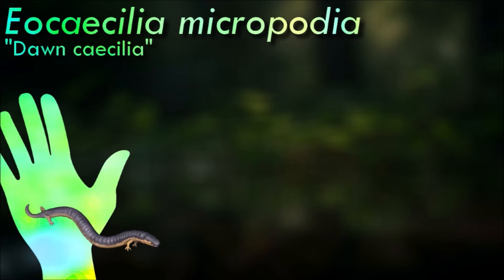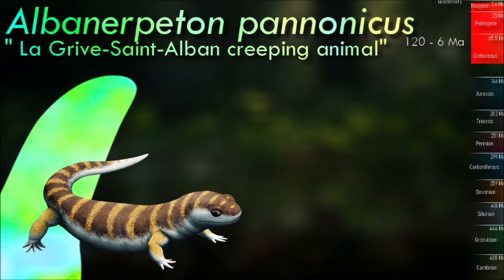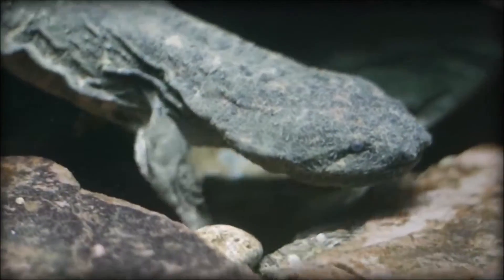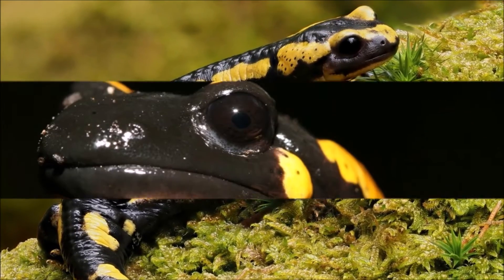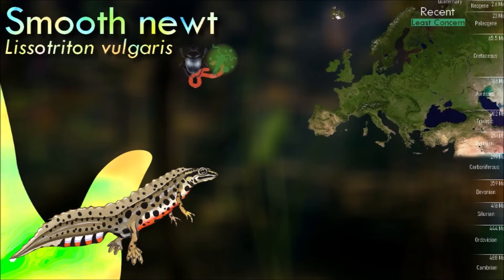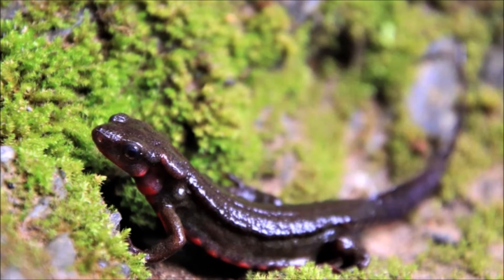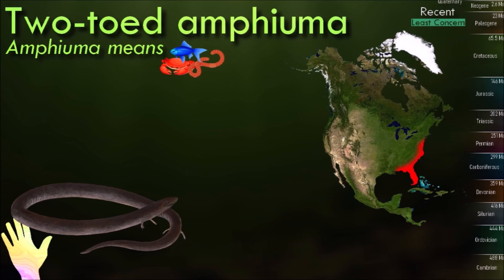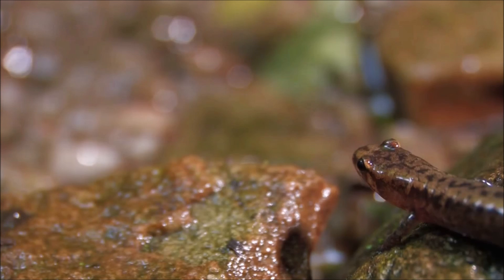Evolution of SALAMANDERS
Thumbnail shows a Salamandra salamandra
Icons next to names indicate the diet :
🪲 Terrestrial arthropods
🪱 Invertebrates
🐟 Fish
🦀 Aquatic arthropods
🦐 Micro-organisms
🦎 Small vertebrates

0:00 Introduction
0:35 Gymnophiona
2:40 Allocaudata
3:45 Caudata
4:15 Hynobiidae
5:00 Cryptobranchidae
6:10 Ambystomatidae
7:55 Salamandridae
14:35 Proteidae
16:10 Amphuimidae
17:40 Plethodontidae